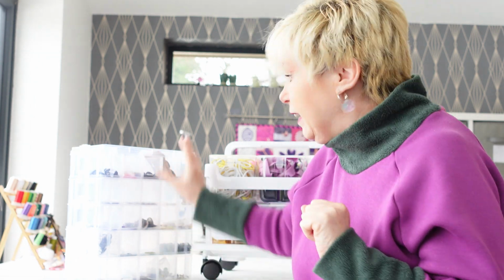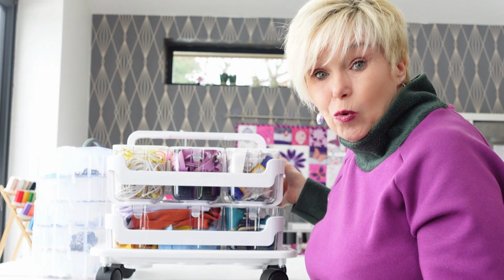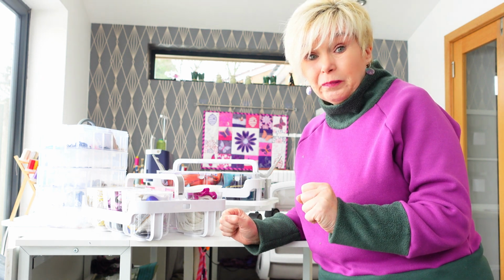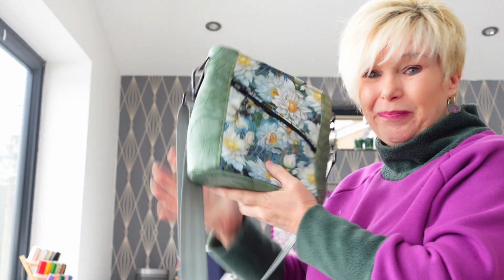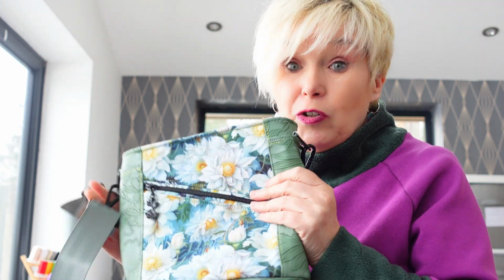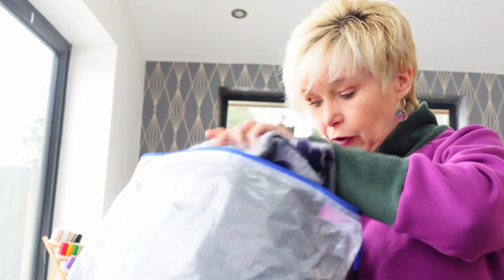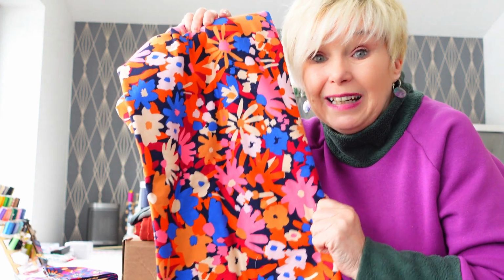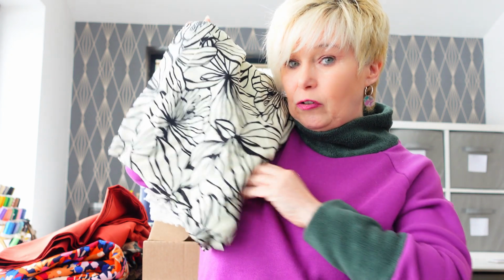STREAMLINE YOUR SEWING SPACE | 3 STORAGE SYSEMS YOU CAN'T LIVE WITHOUT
Get ready to take your sewing game to the next level!  In this video, I'll reveal my top 3 storage solutions for a small sewing space.  Say goodbye to wasted time searching for lost haberdashery and tools and hello to a more efficient sewing experience.  Whether you're a beginner or a seasoned pro, this video is packed with practical tips and tricks to help you get the most out of your sewing space.  So, what are you waiting for?  Let's get organized and start sewing like a pro!

PATTERN RECOMMENDATIONS

STORAGE SOLUTIONS

Button Storage Tower

Deflecto Storage System

Portable Cutting Table

Happy Sewing
Christine
The Gemini Stitcher